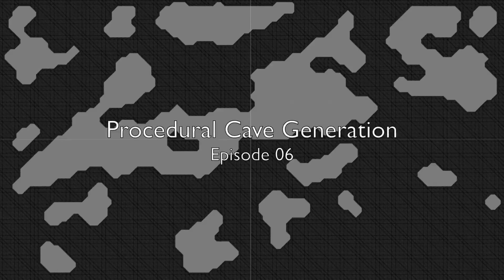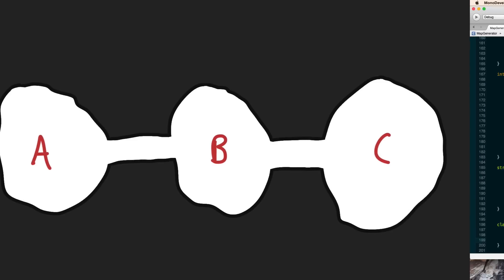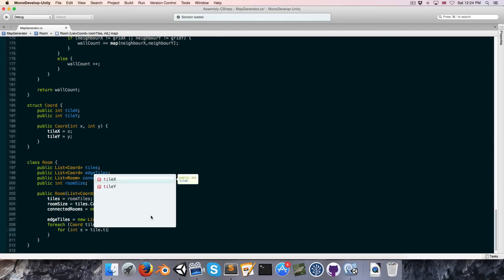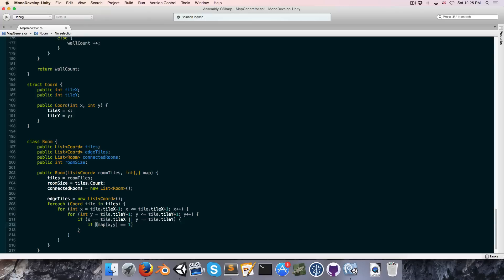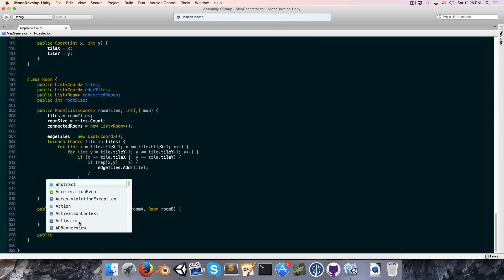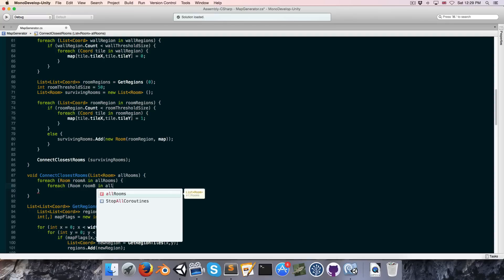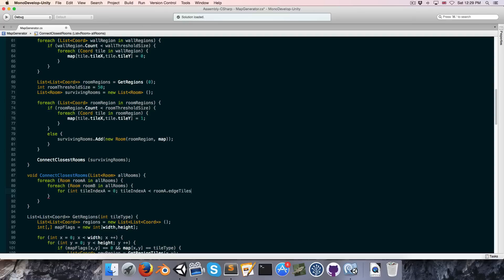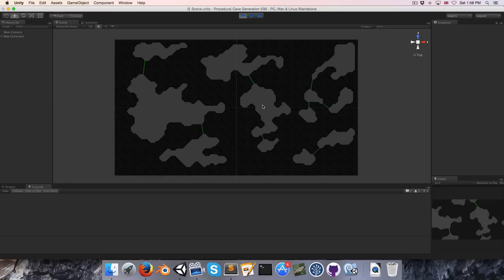[Unity] Procedural Cave Generation (E06. Connecting Rooms)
Learn how to create procedurally generated caverns/dungeons for your games using cellular automata and marching squares.